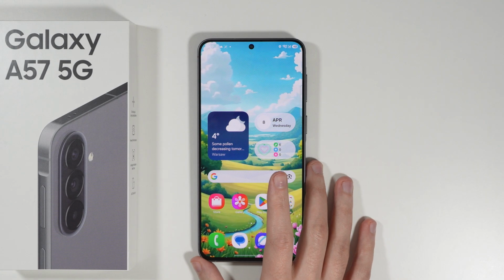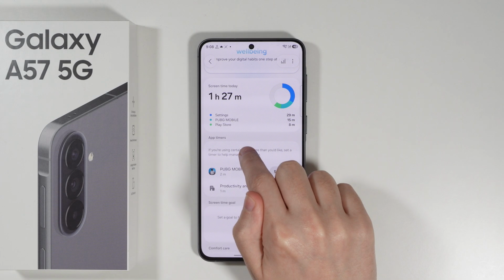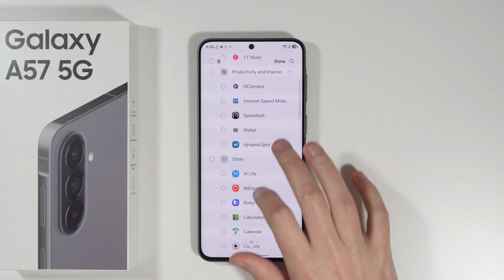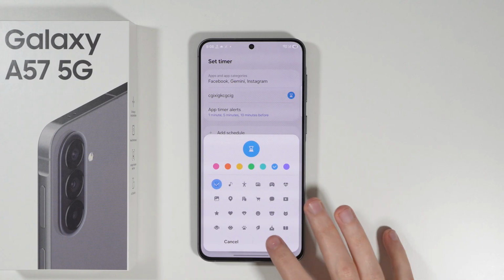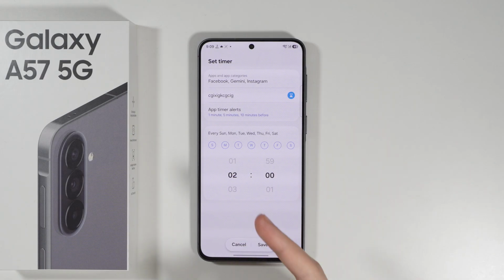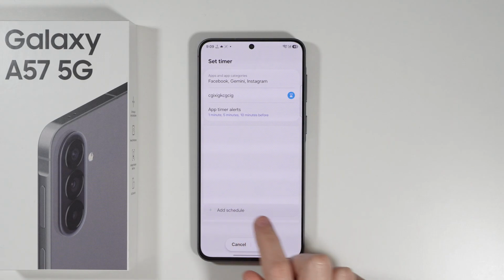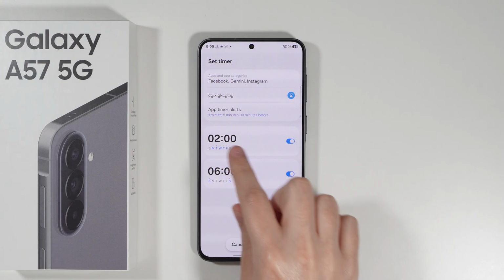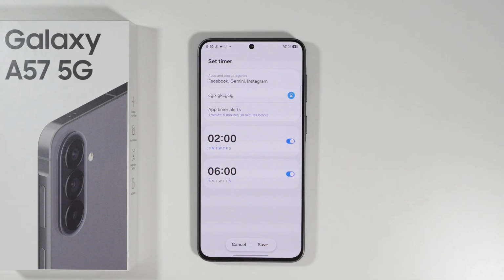Samsung Galaxy A57: How to Set Up App Timers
In this video, I'll show you how to set up app timers on your Samsung Galaxy A57 to help manage your screen time effectively. This feature allows you to limit the usage of specific apps, ensuring you stay focused and balanced throughout your day. Follow these easy steps to customize your app timers and take control of your smartphone usage.